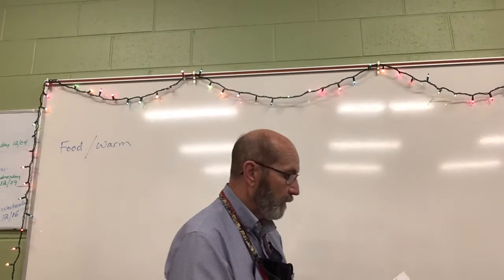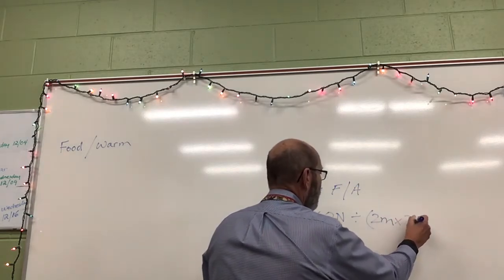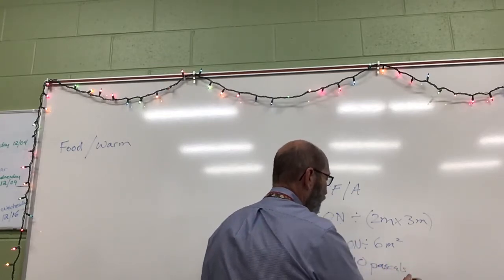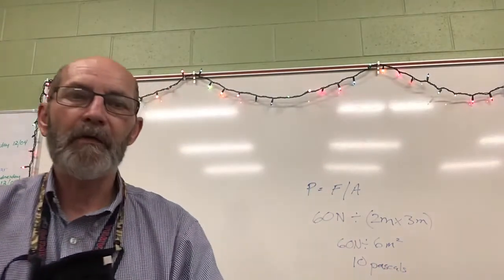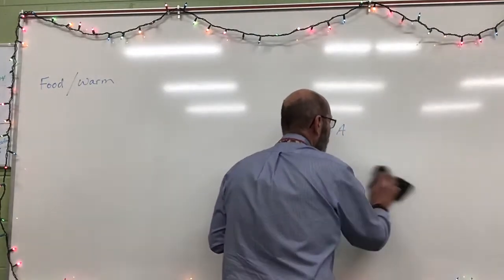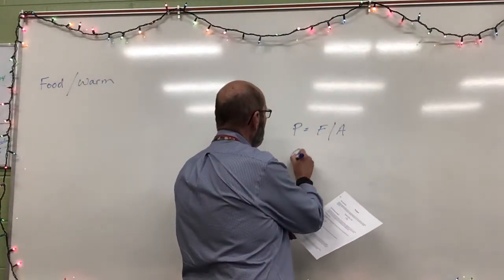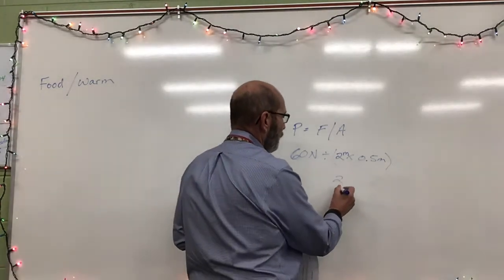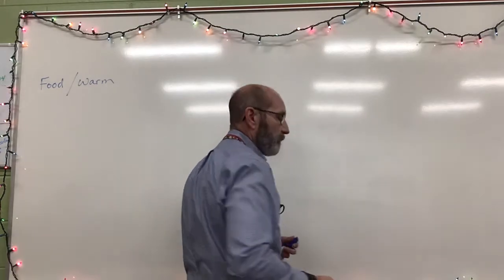December 1, 2020